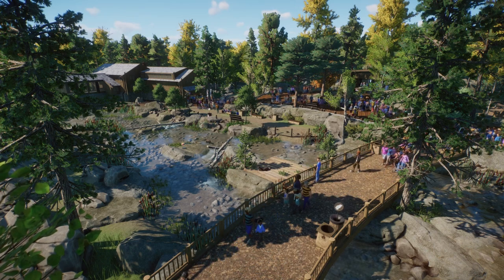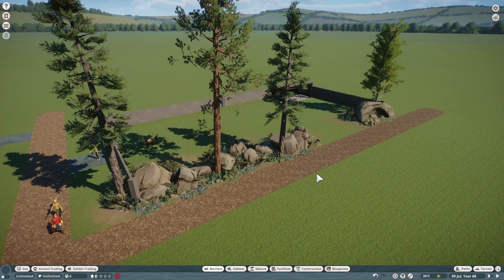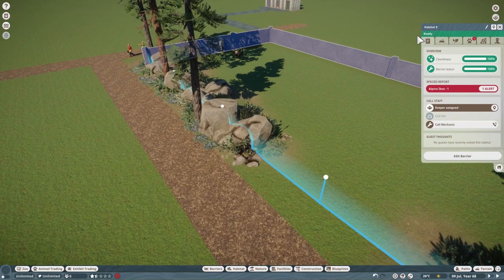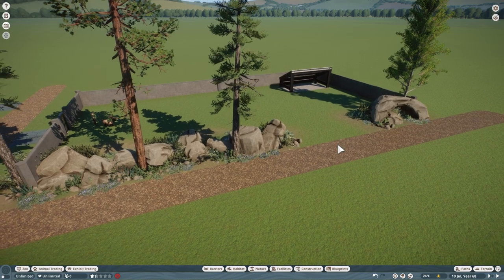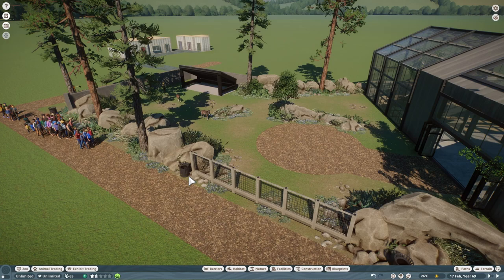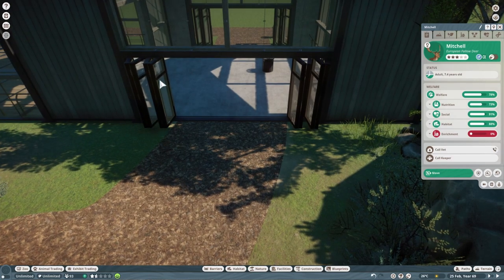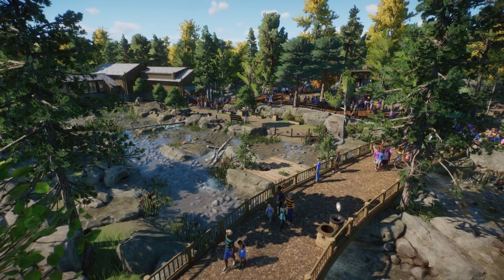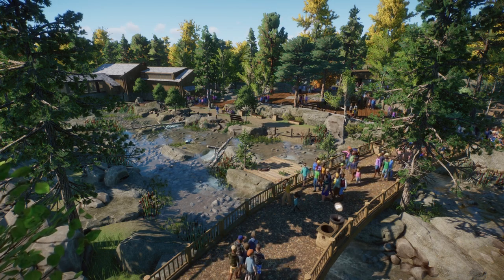Planet Zoo Tutorial I Null Barriers! How To & Ideas For Natural Enclosures!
Welcome in Zookeepers!

Lately, i received a couple of questions on how to use Null Barriers and how to implement them in the zoo. So here we have a video all about Null Barriers. We will go over the basics and a couple of ideas on how to use this type of barrier in the game. There is a final cinematic at the end of the video from the Indian Peafowl enclosure we made a while back. This to showcase everything we learned so far!

If you still have any questions, feel free to use the comment section down below. Or stop on by in the livestreams on Twitch!